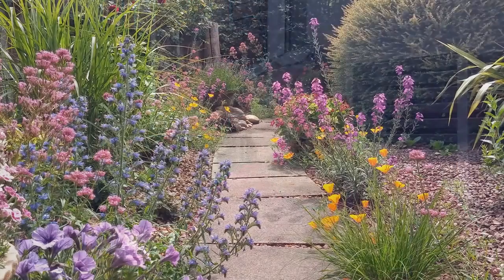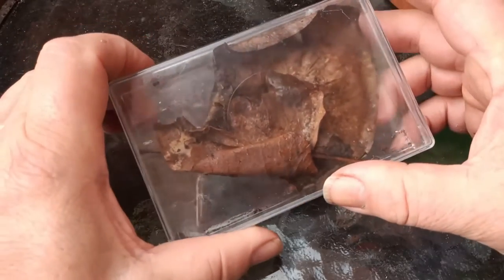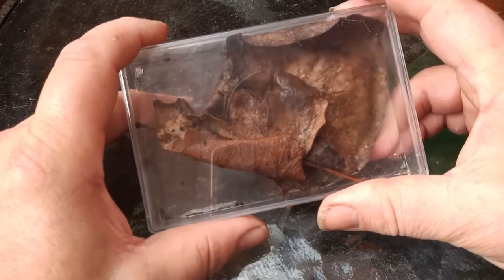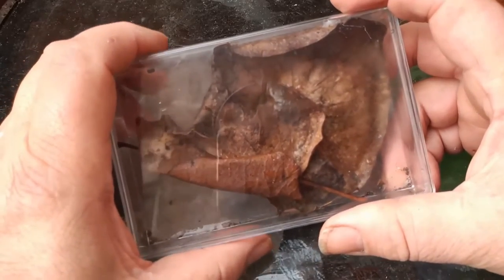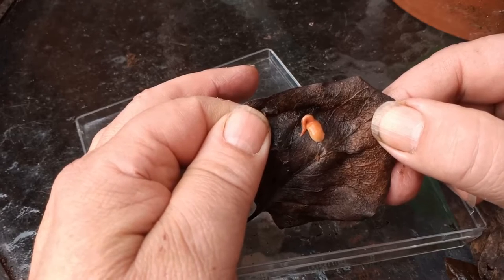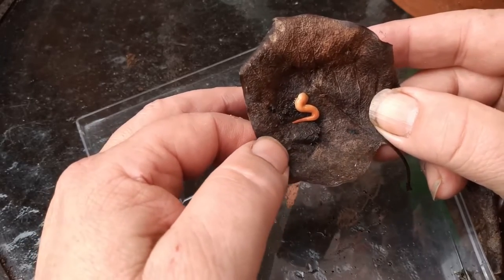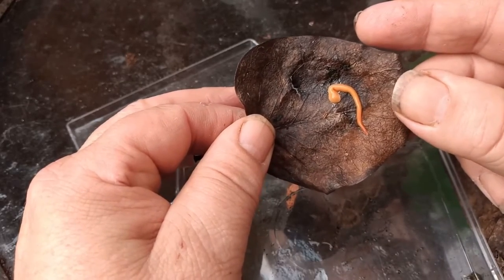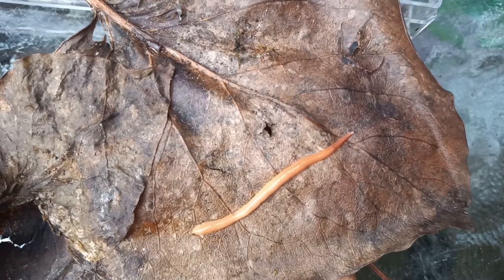Australoplana sanguinea - the Australian Flatworm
Another notorious non-native species imported into the UK by the horticultural trade, the Australian Flatworm is one of a number of non-native Flatworms now resident here, which are a potential threat to our Earthworm populations.